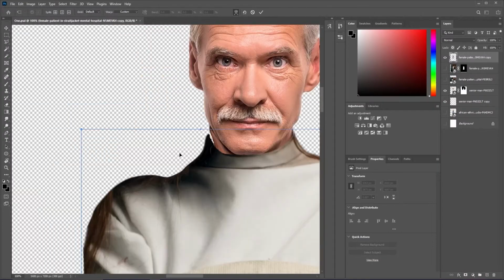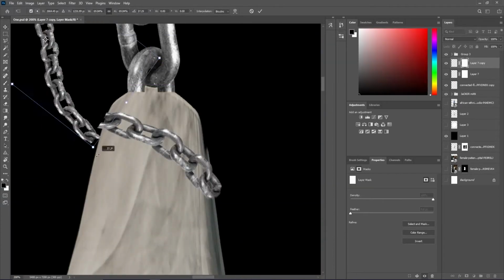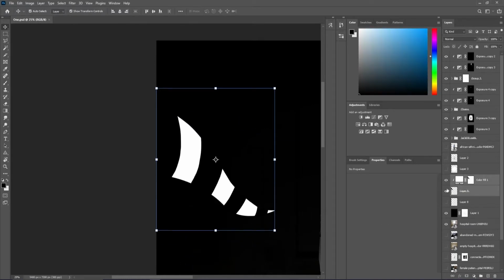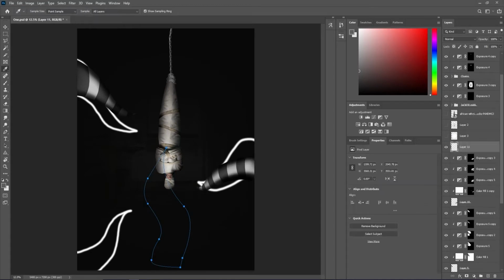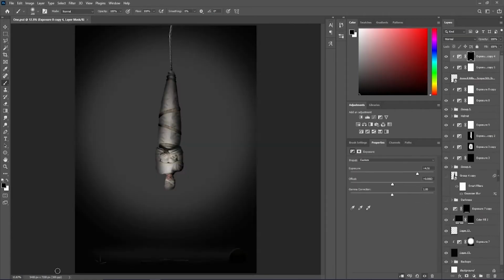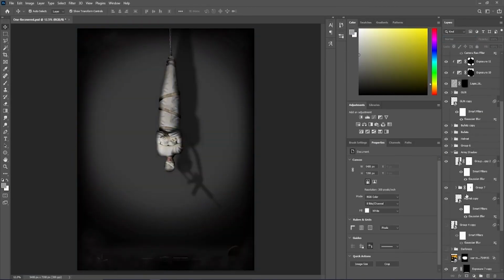(PhotoShopping Songs) One by Metallica | Tune-Up #1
A new series where I visualize my interpretations of songs.